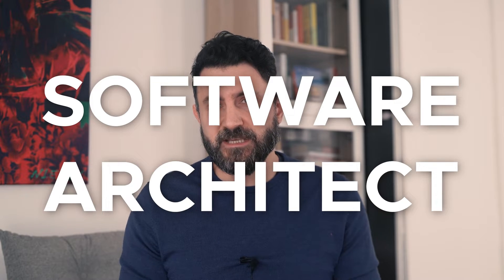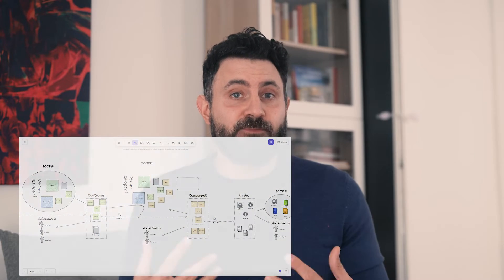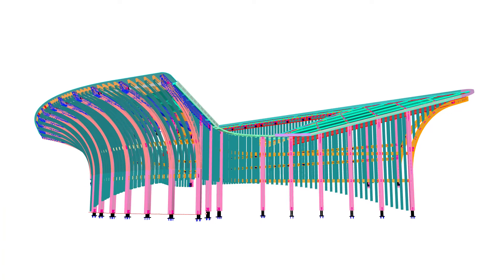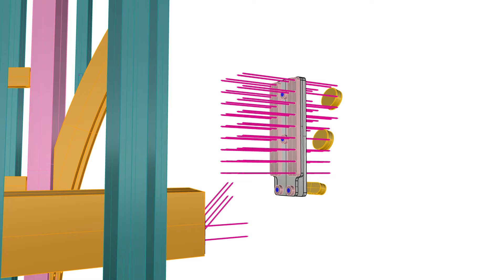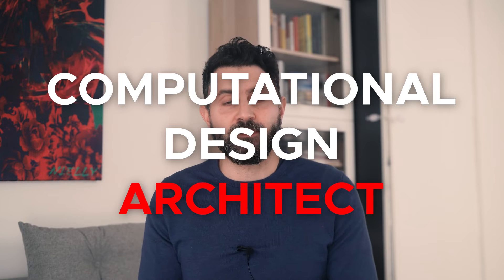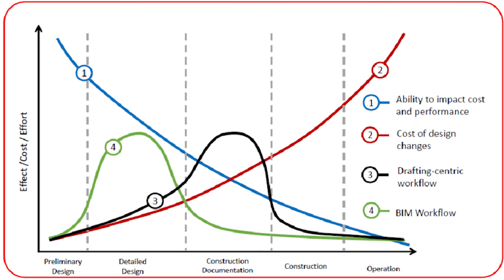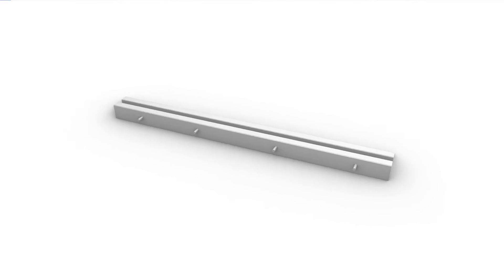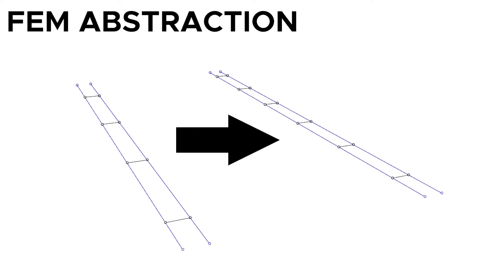Computational Design ARCHITECT - A New Profession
Computational Design is not only needed in every AEC office (architects, engineers, contractors, fabricators, builders, etc.) but it needs to be organized properly. That is what I am elaborating on in this video. I speak from extensive experience and I would be honored if you listened to it.

Register at our gaasworld website and get access to a completely free, 10+hours Rhino Developer C# course:

Please go to our PROARCHITECT Teachable Page and Enroll in our courses (FOR FREE!). Even if you are not interested in the current courses, you will get on our exclusive email list and we will notify you when new courses, plug-ins, or exclusive videos are coming out.

Stay free!

Milos Dimcic
Dr.-Ing.